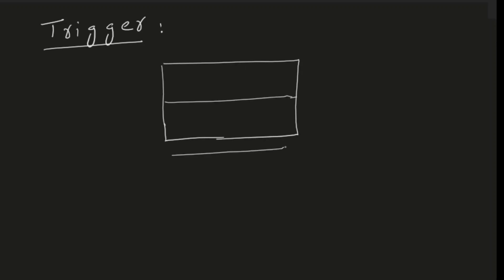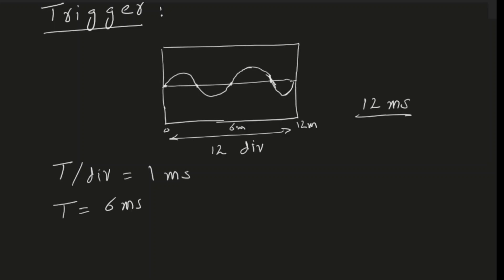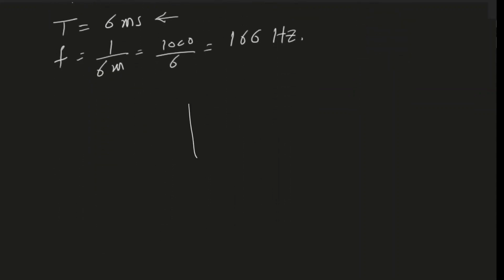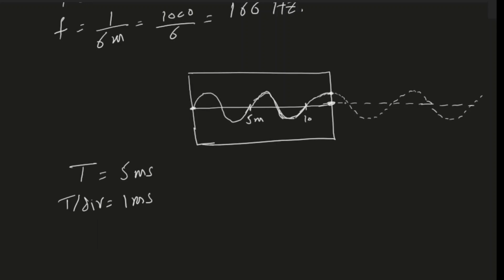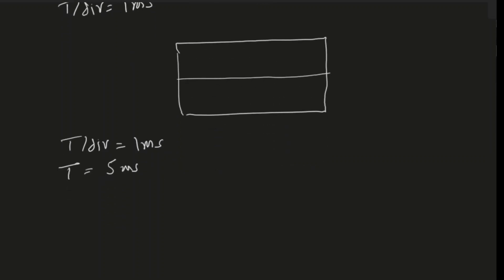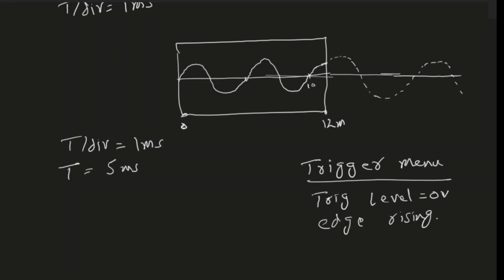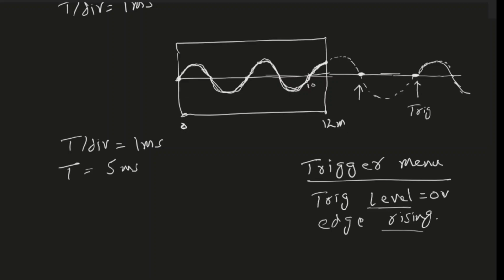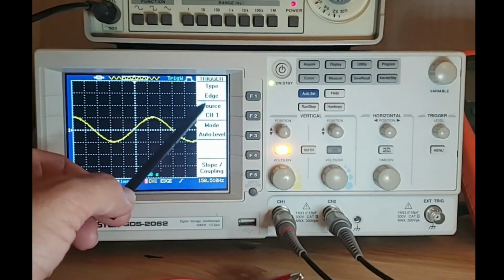How to use an oscilloscope